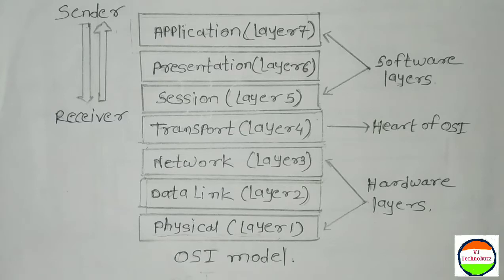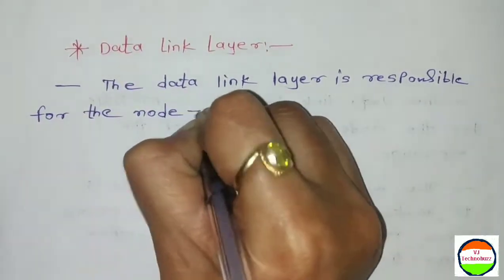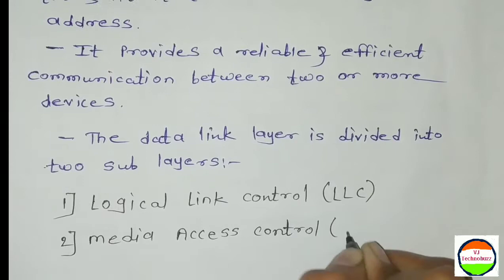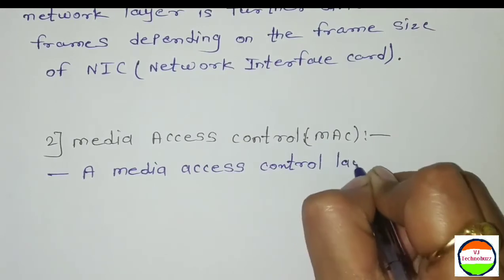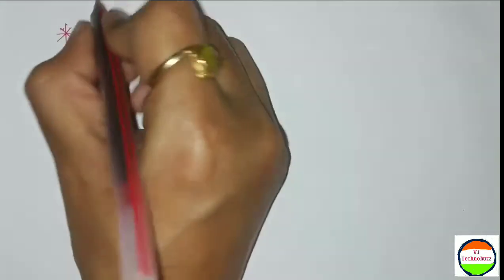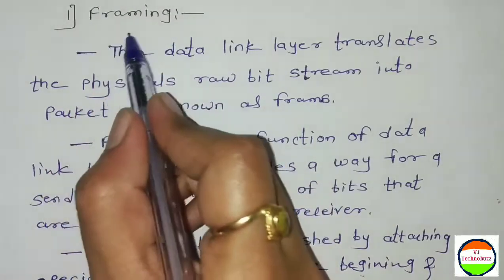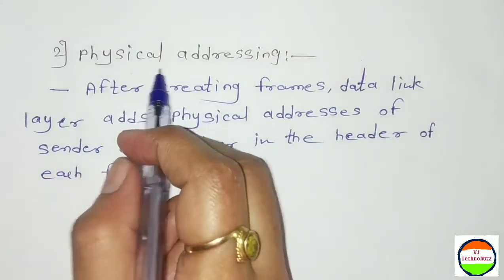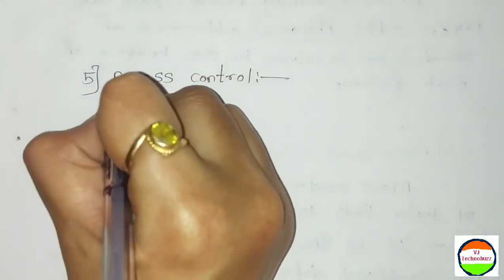Data Link (Layer2) Of OSI Reference Model |Computer Networks.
In this video you would be available to learn about second lowest layer of OSI model i.e .1) Data Link Layer &
2) Functions of  data link layer.